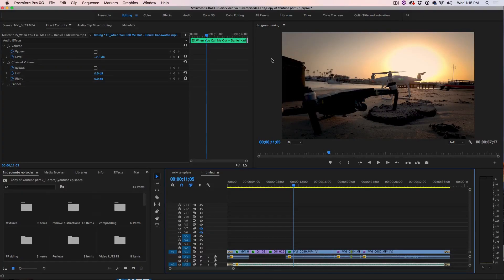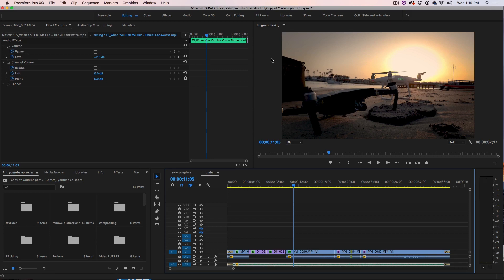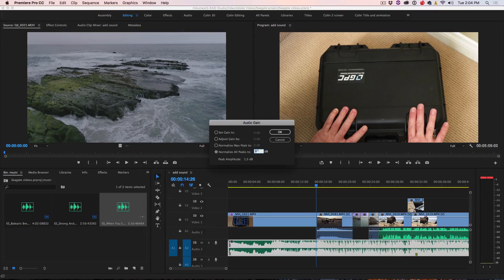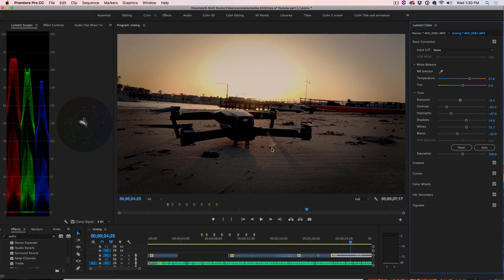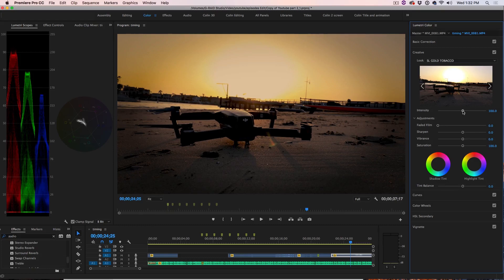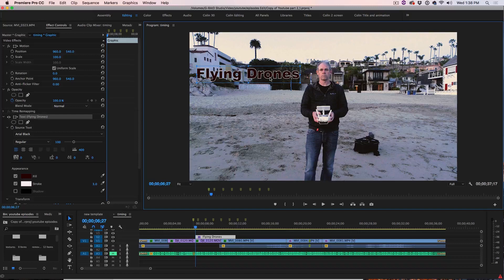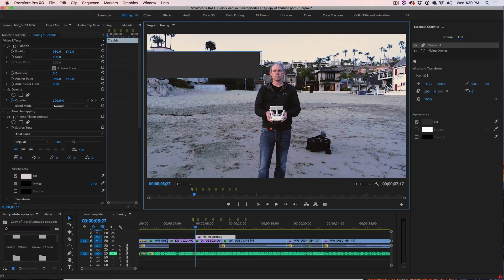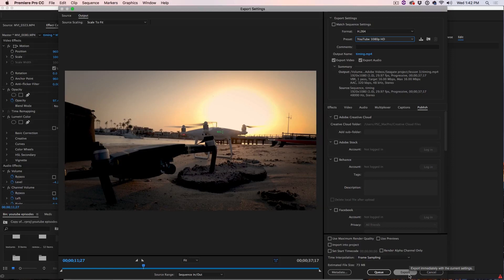Premiere Pro + Drones #3: Cinematic Color grade - add music - titles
Learn how to add polish to your drone videos in part 3 of the drone premiere pro mini-course. Add cinematic color grading, add life with music in Premiere pro and add titles to describe your videos to your audience.  Part 3 of a 3 part series